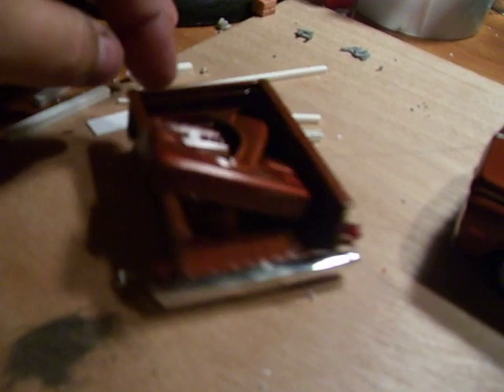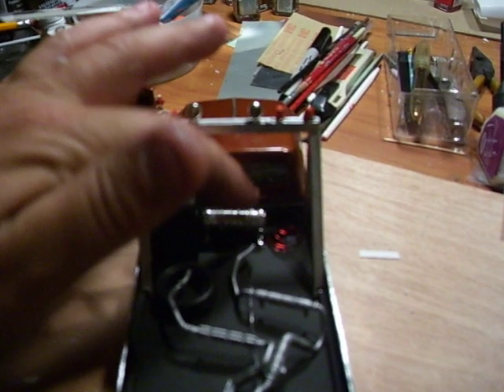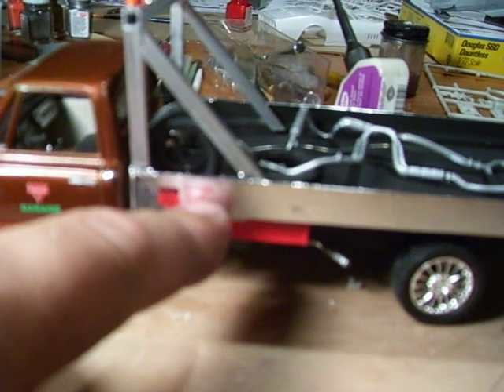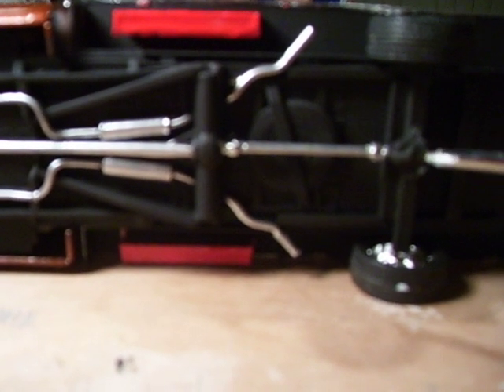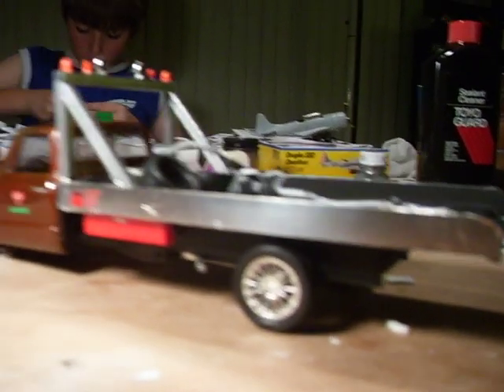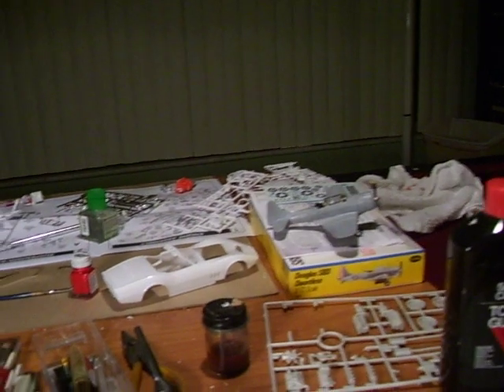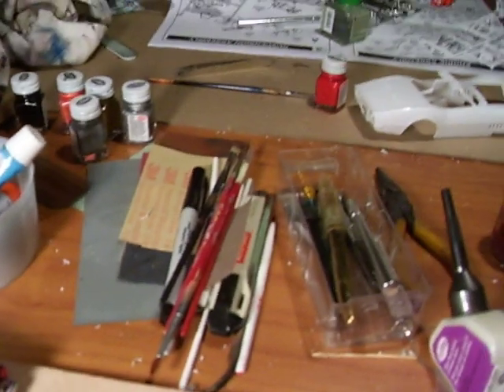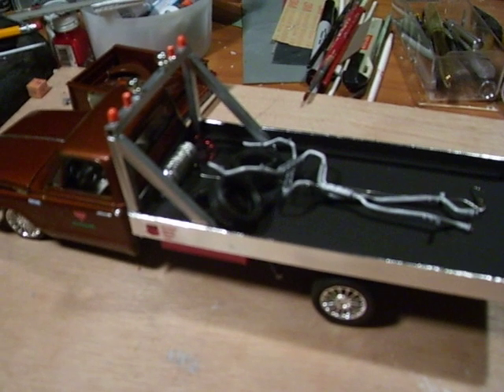tow truck complete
GMC Custom Flatbed Tow Truck